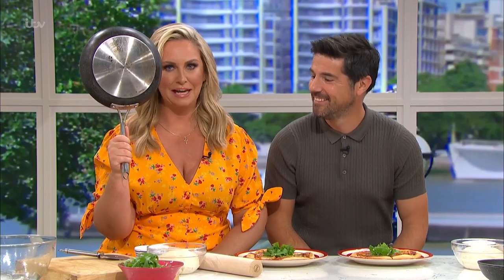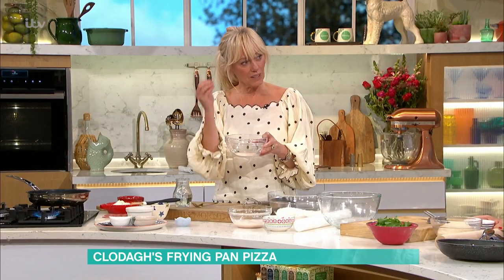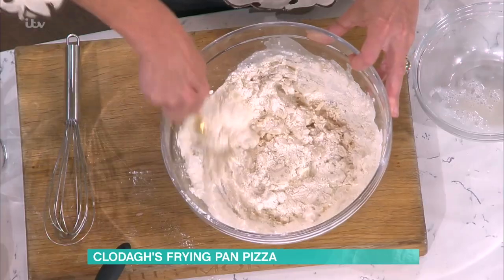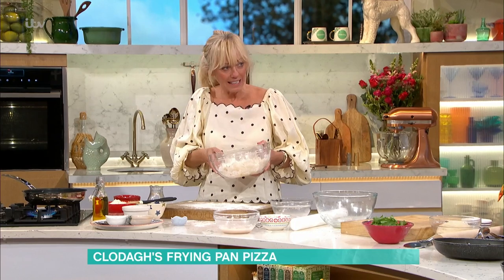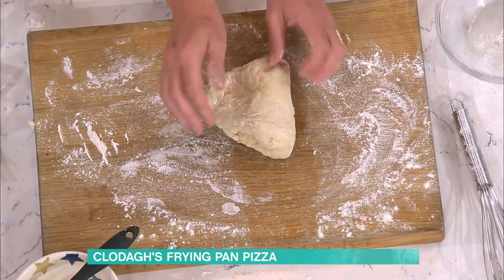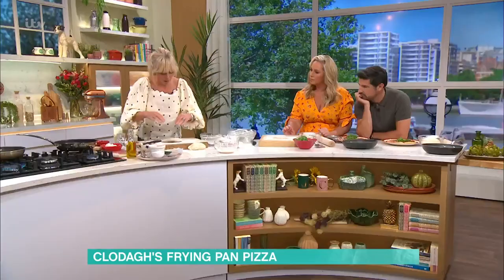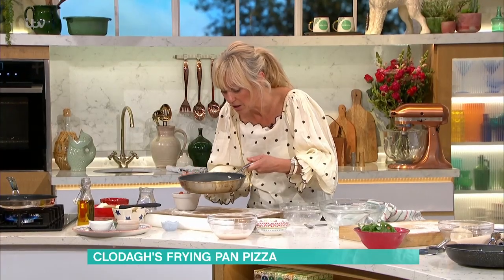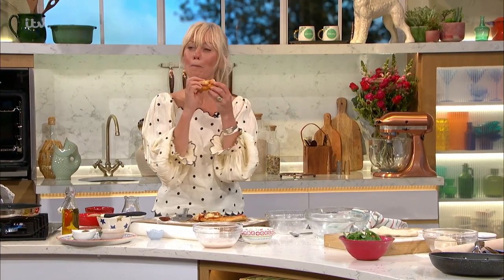Ditch The Pizza Oven! Try Clodagh's Frying Pan Pizza | This Morning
No Pizza oven? No problem! Clodagh’s in the kitchen to prove the only thing you need to make a perfect homemade pizza, is a handy frying pan. She’ll be showing you how to create the ultimate Monday night dinner, with her crispy and gooey frying pan pizza.